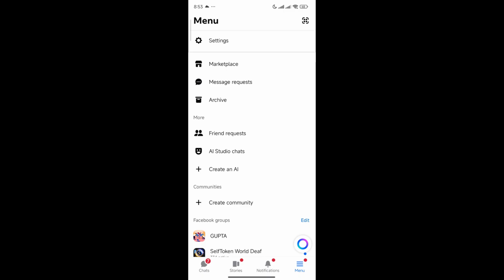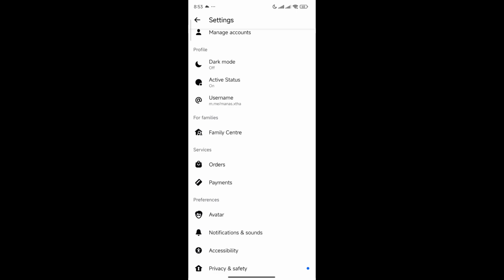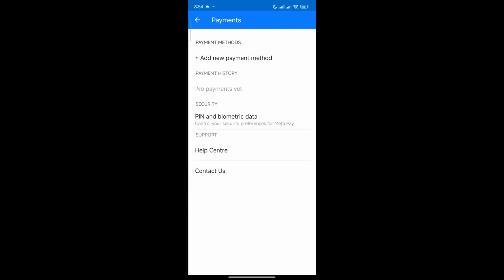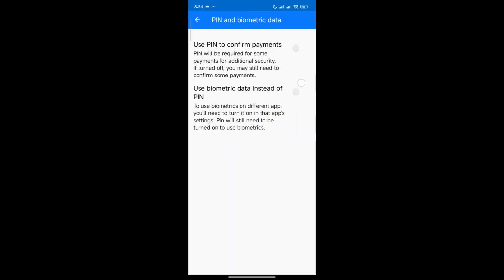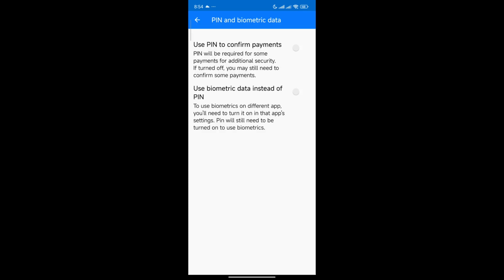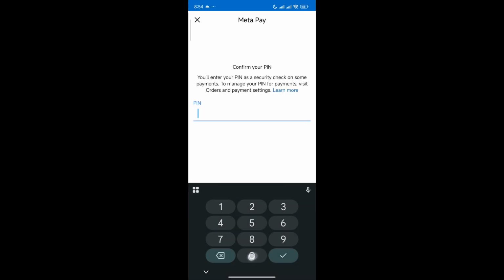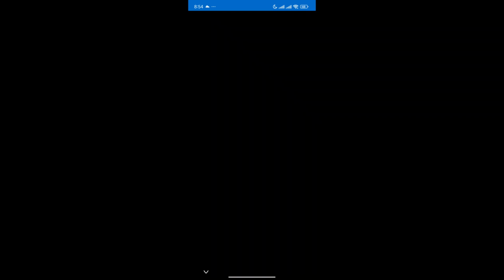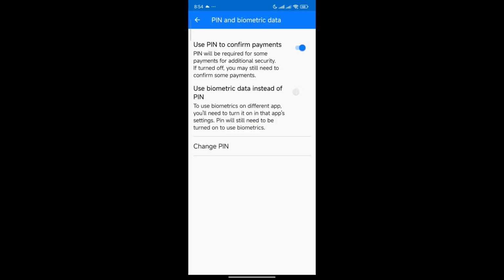How to Add Payment Security in Messenger 2025?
💳 Want to know how to add payment security in Messenger? In this video, I’ll show you step by step how to secure your transactions, enable PIN codes, and protect your account while sending or receiving money! 🔒✨

🚀 Adding payment security helps prevent unauthorized access, keeps your financial info safe, and gives you peace of mind when using Messenger payments. 💖🌟